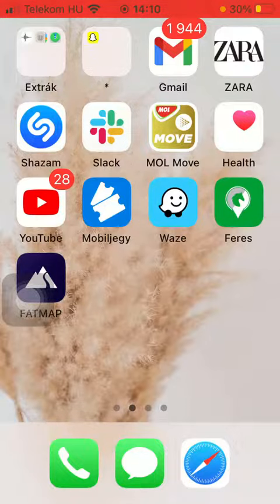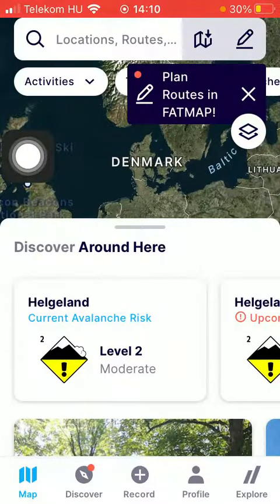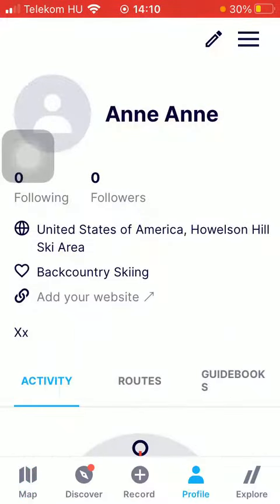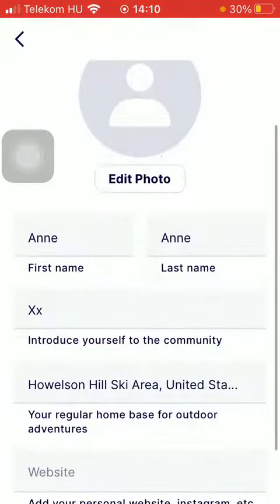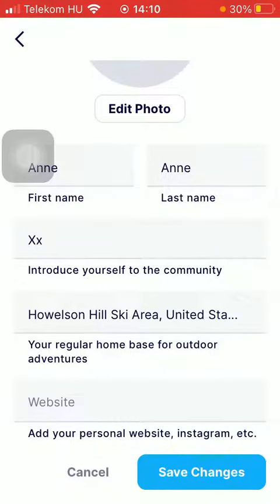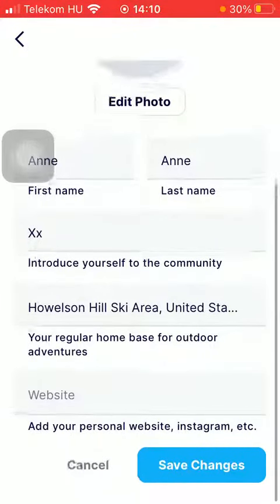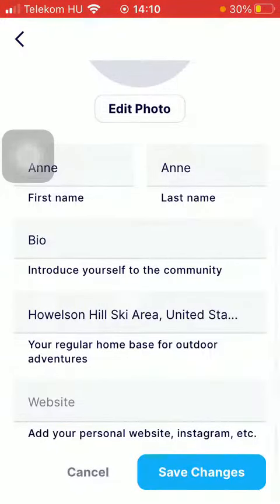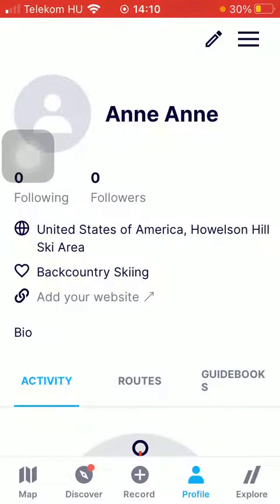How to edit your account on FATMAP?